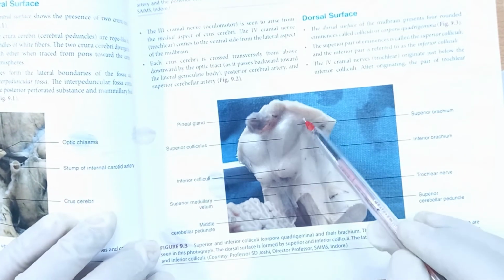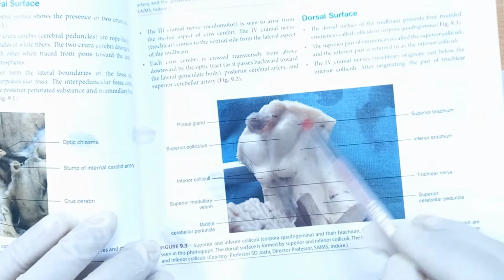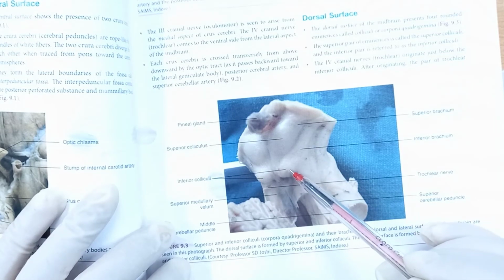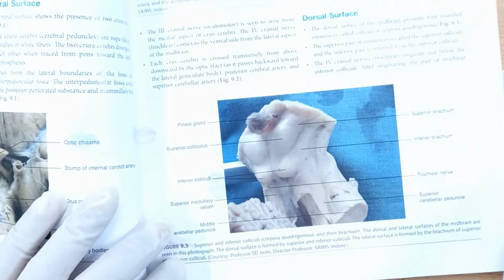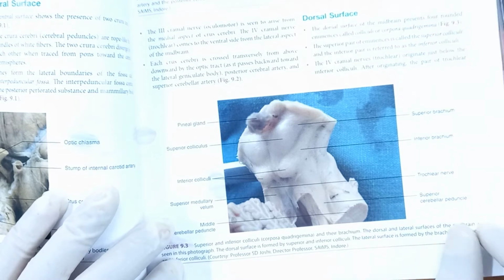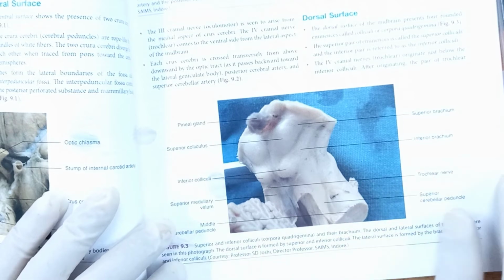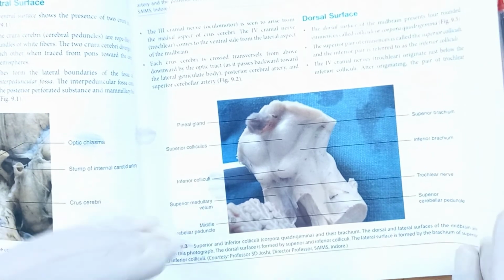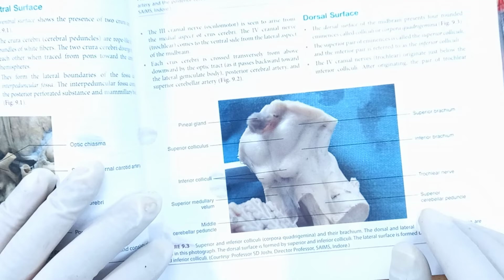5 Midbrain external features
key words - superior colliculi , inferior colliculi, crus cerebri, interpeduncular fossa, posterior perforated substance. superior brachium. inferior brachium